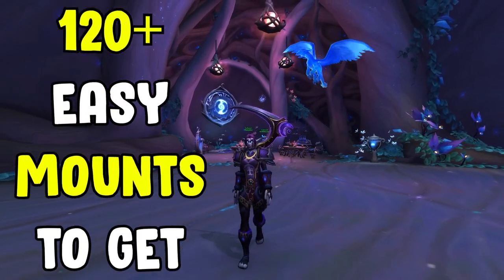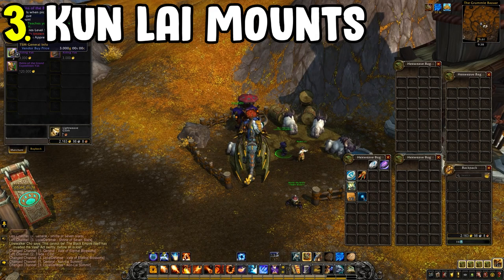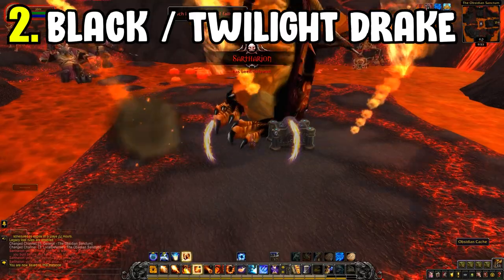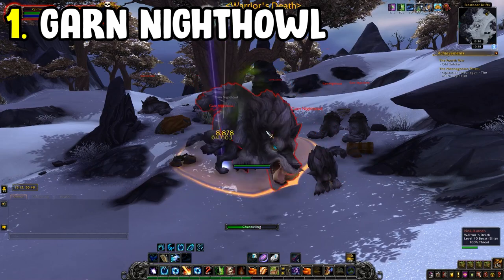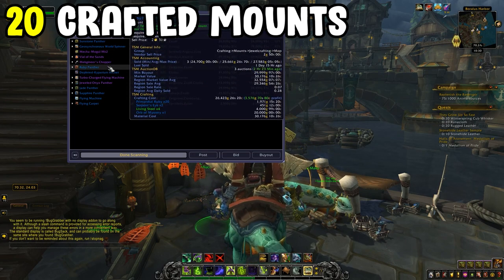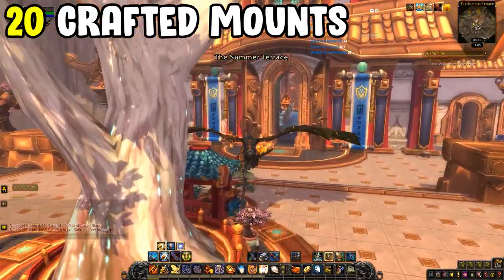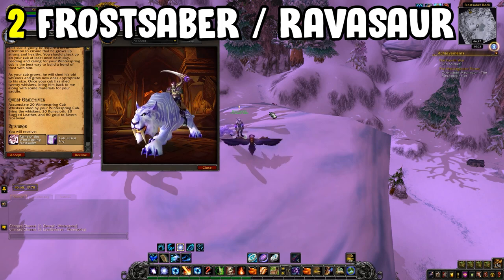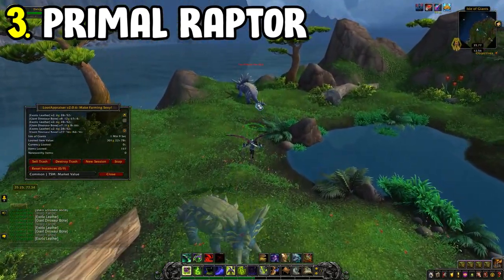120+ Plus Easy Mounts To Get In WoW - World of Warcraft